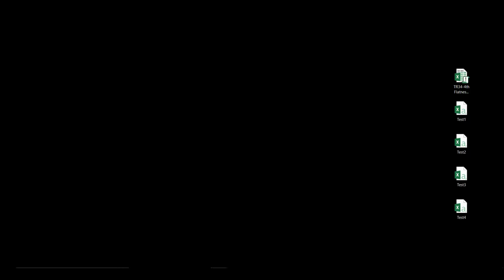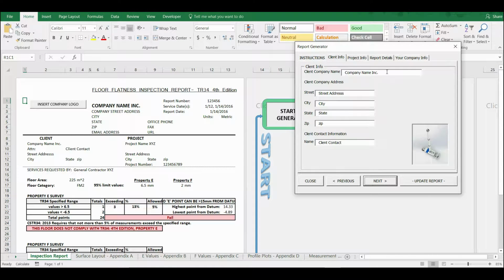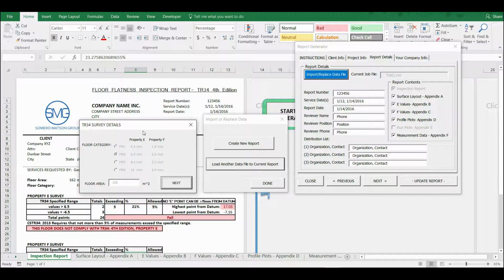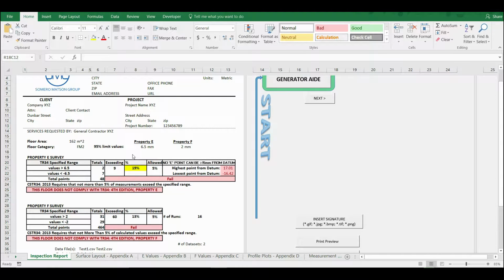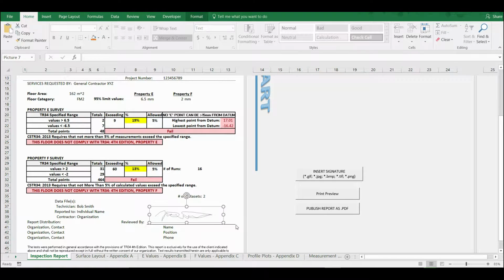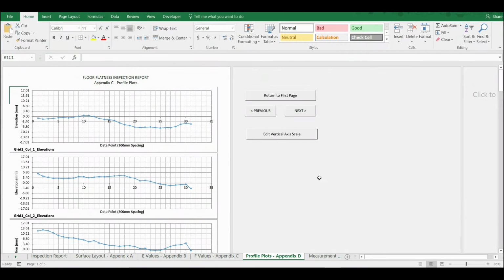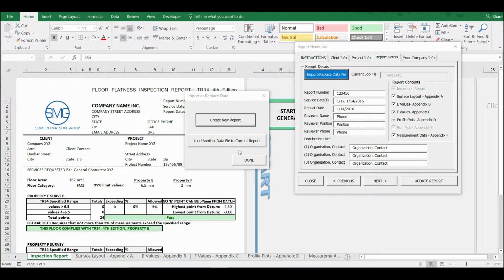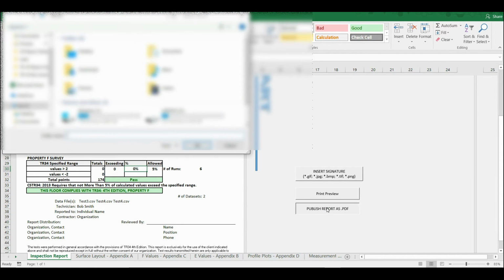11 Tr 34 Report Generator